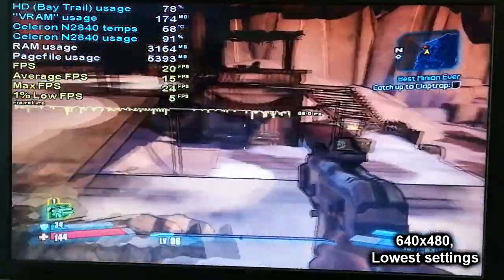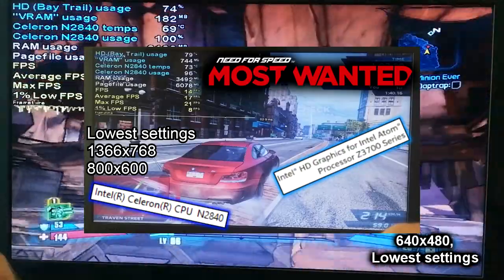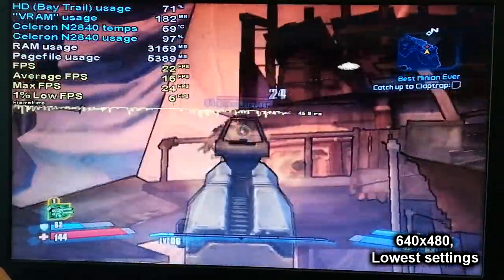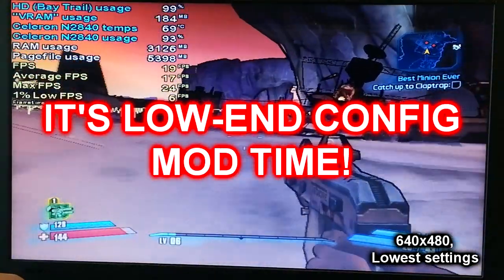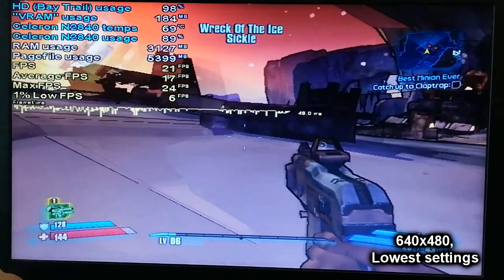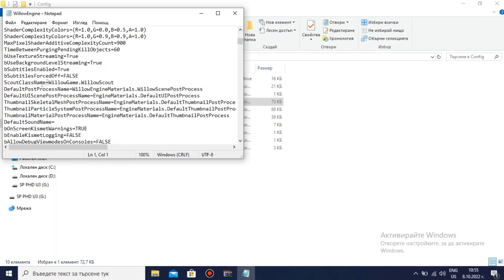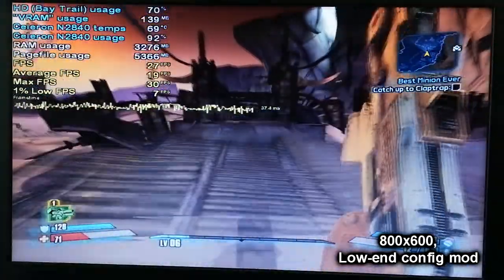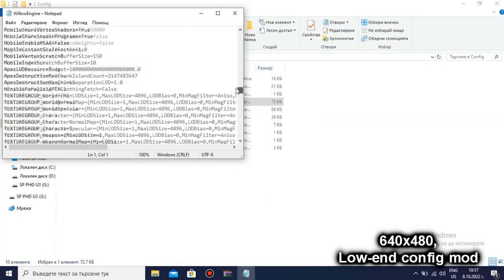Borderlands 2 on LOW-END LAPTOP || Intel Celeron N2840, Intel HD Graphics (Bay Trail), 4 GB RAM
This is Borderlands 2 from 2012 running on my Celeron N2840 and Intel HD Bay Trail laptop. I was requested to test this one all the way back in August, however only now did I manage to find some free time to test it. With the stock-lowest settings, it runs at around 17 FPS average, at 640x480. However, since this game is based on Unreal Engine 3, and games that are based on this engine almost always have the best config files ever, just like what I did with MoH 2010, also based on Unreal Engine 3, I dedicated some additional time into making a low-end config tweak for us, low-end gamers, which you can download from the link in the pinned comment. With my low-end config mod applied, I saw around 20-25 FPS average, once again at 640x480. Sure, those 20-25 FPS will frequently drop into the 10s, but if you also have these specs or similar, you can't ask for much honestly, and the game itself is still quite fun to play even 10 years later, so I don't see any problems here lol...

My N2840 laptop: Lenovo IdeaPad 100-15IBY 80MJ:
Intel Celeron CPU N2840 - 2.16 GHz, up to 2.58 GHz, 1 MB L2 Cache, TDP: 7 W, Silvermont microarchitecture;
4 GB Single-Channel DDR3 1333 MHz RAM;
500 GB 5400 RPM Seagate SATA HDD (boot drive). The game is stored on an external HDD;

Other music that I used in this video: Borderlands 2 UST - Southern Shelf Combat , KayZ - "KING" - Hype Freestyle Type Beat - Free Type Beat